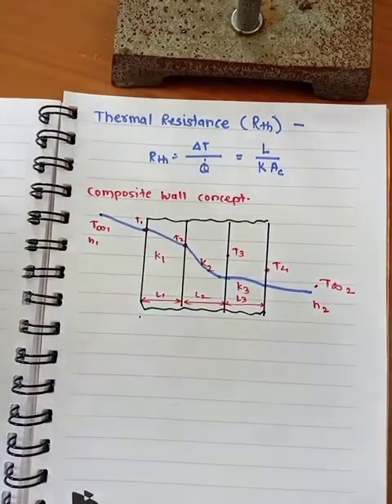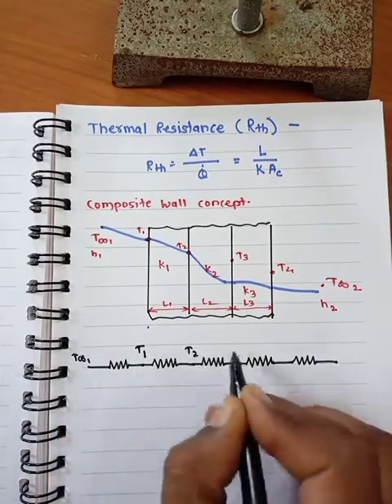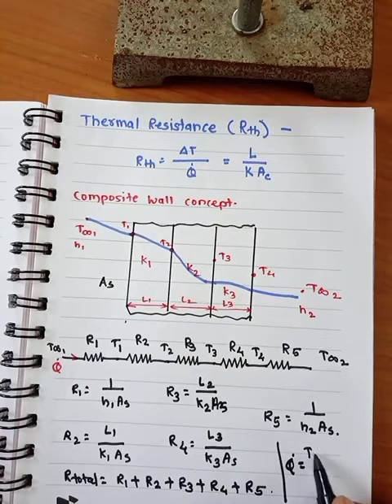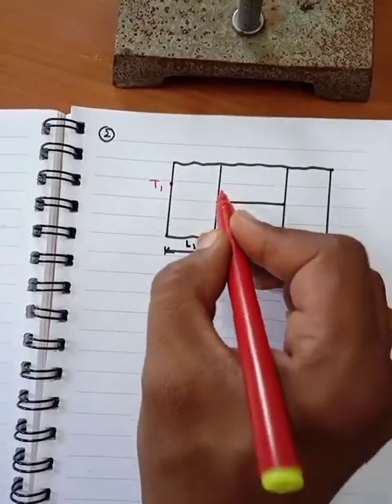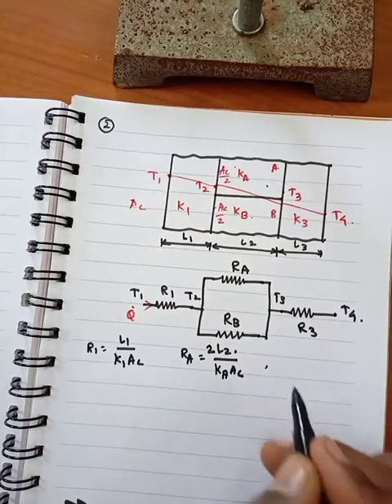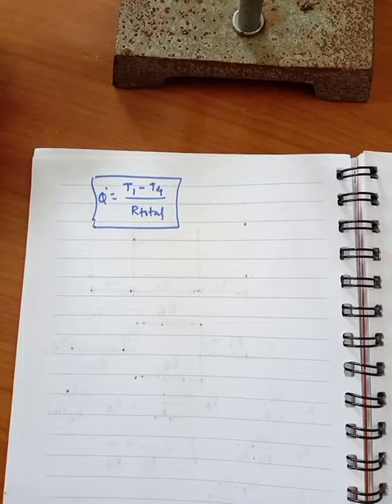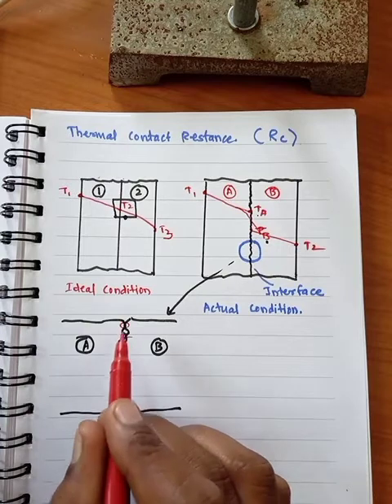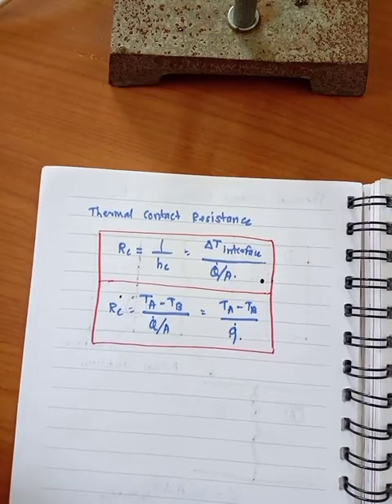Thermal Resistance lecture 2